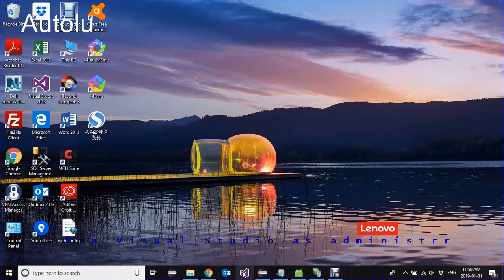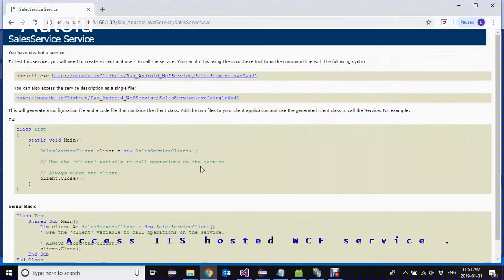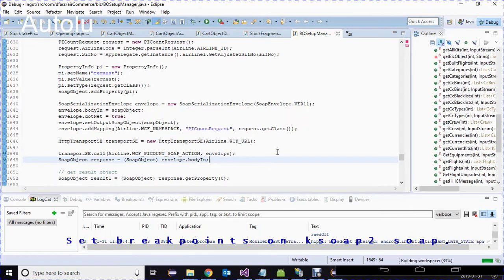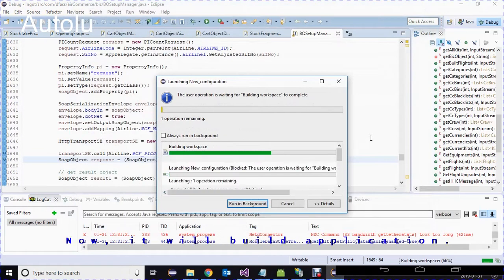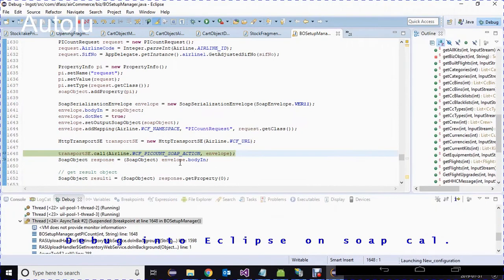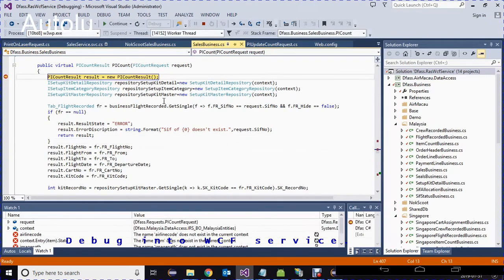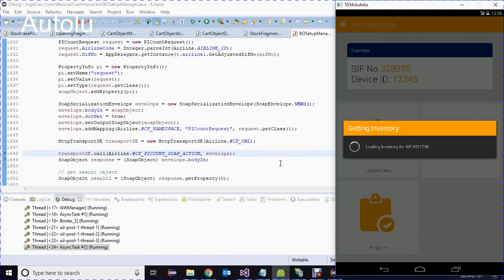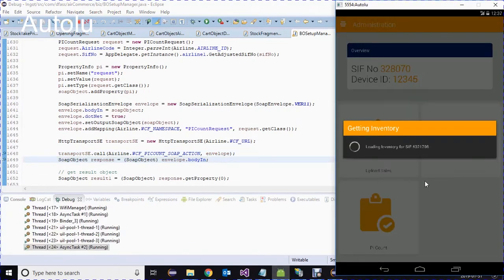Debug WCF service from Eclipse Android application/Android Debug WCF(Advanced, Step by step)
Step by step debug WCF service from Eclipse Android application on ksoap2 library.
Include user defined complicated objects transferring.